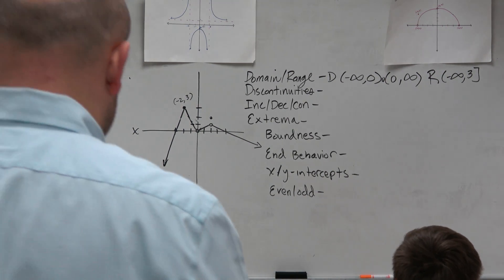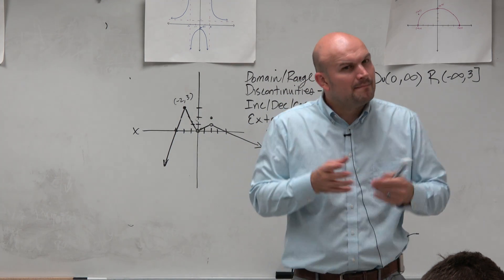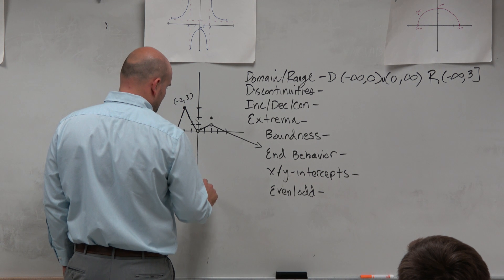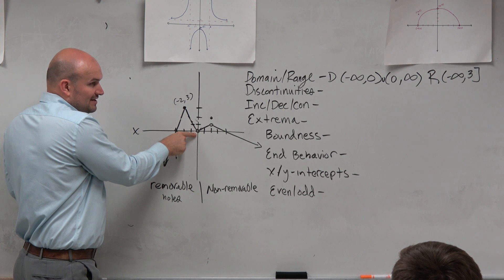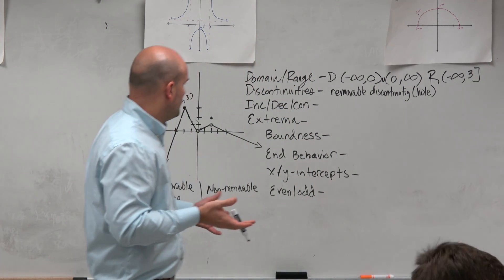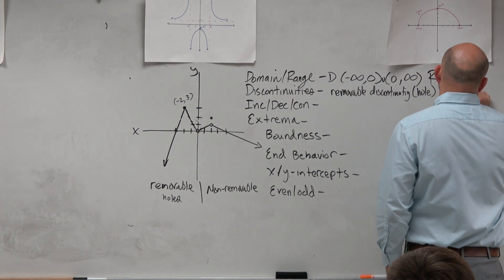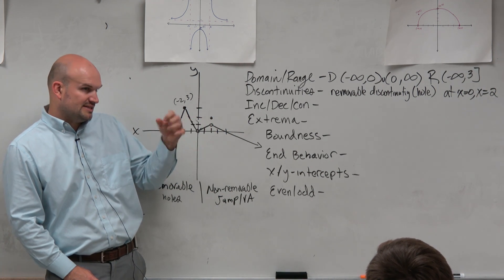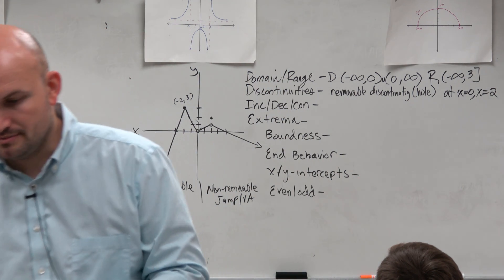Removable discontinuities from a graph